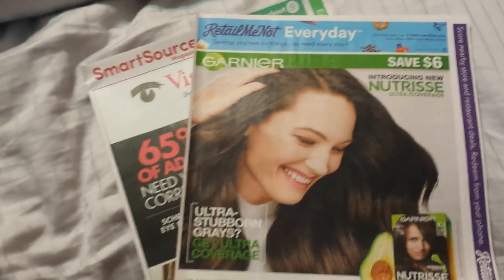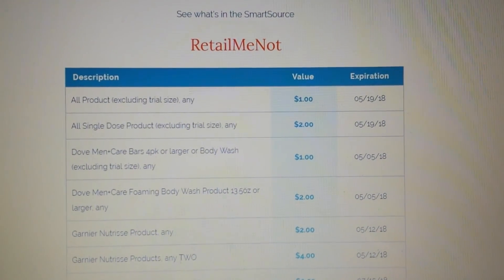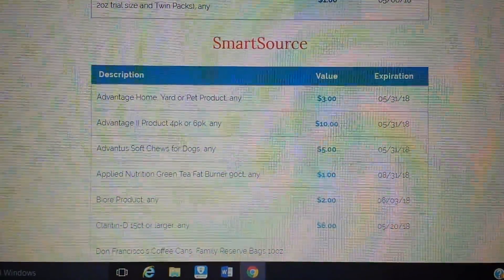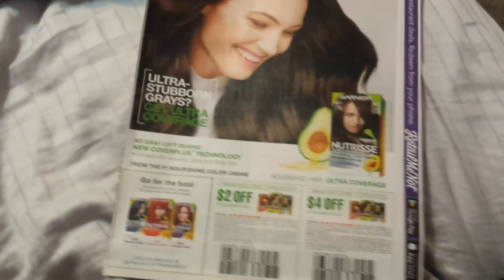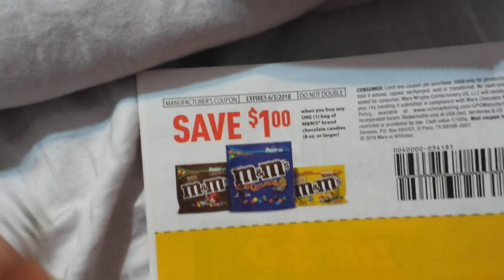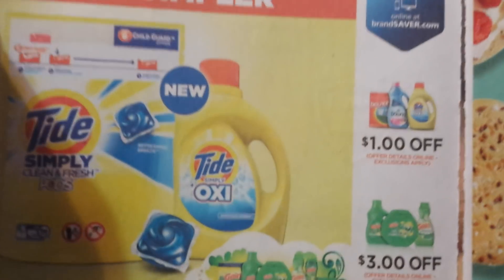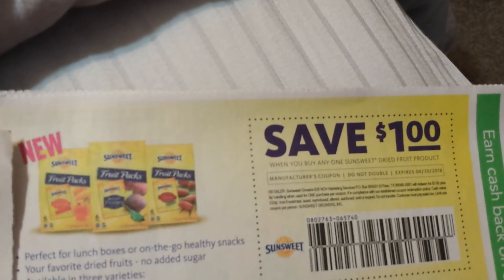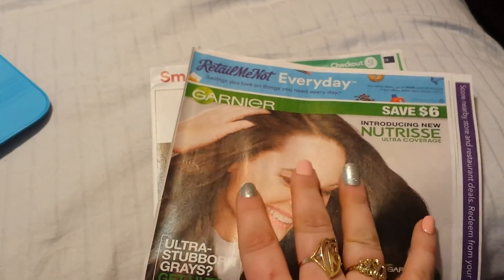EARLY COUPON INSERT PREVIEW 4/22/18 WHAT DID I GET?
TYFW! DONT FORGET IVE A THUMBS UP!!
IBOTTA $10 AFTER 1ST REBATE WHEN YOU SIGN UP:
MAKE SURE YOU WAS THE UPCOMING VIDEOS AND LOOK FOR A HIDDEN GIVEAWAY!
XOXO DIANA
DIANA SIMPLY SAVES